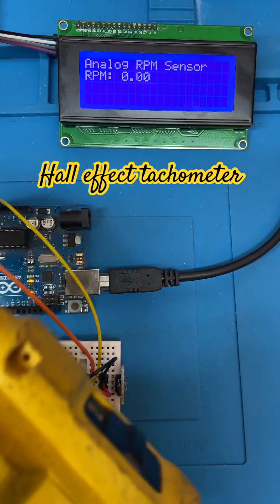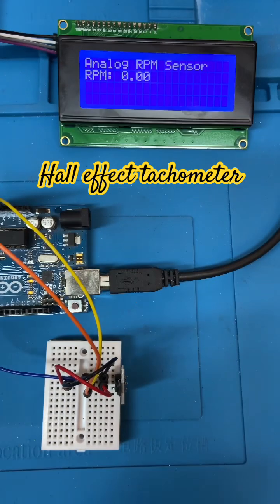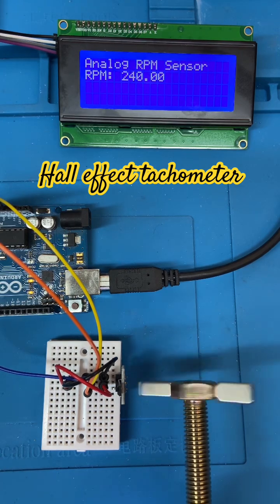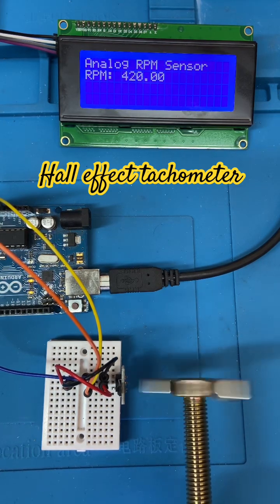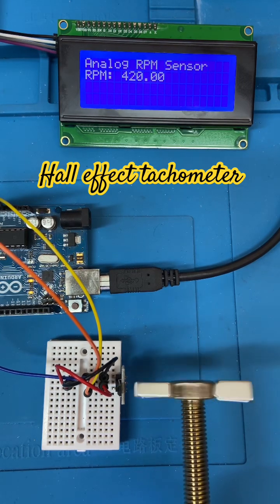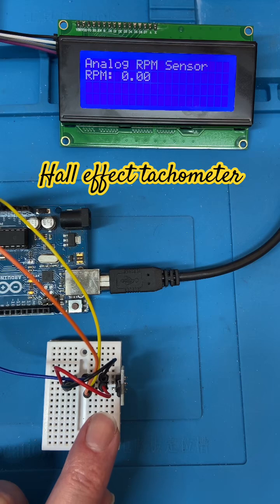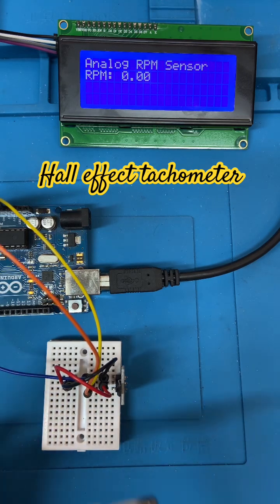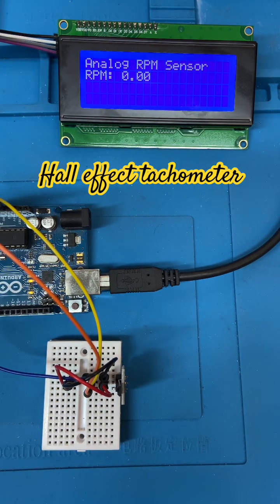🌀 DIY Analog Hall Effect Tachometer | Arduino RPM Meter with LCD Display!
### **Description:**
In this video, I demonstrate a **tachometer** built using an **analog Hall effect sensor** and an **Arduino Uno** to measure the **RPM of a rotating shaft**.
This method allows for **precise and real-time speed measurement** using just a few components!

🔹 **Two magnets** are attached to the rotating shaft.
🔹 The **Hall effect sensor** detects the changing magnetic field as the shaft spins.
🔹 The sensor outputs an **analog signal** centered at **556** (no field detected).
🔹 The Arduino reads **rising and falling signals** to count pulses.
🔹 **RPM is calculated** and displayed on a **4x20 I2C LCD screen** in real time.

### **Applications:**
✅ Measure **motor or fan RPM**
✅ Monitor **rotational speed in machinery**
✅ Create a **contactless speed sensor** for automation
✅ Build a **DIY tachometer for engines or bicycles**